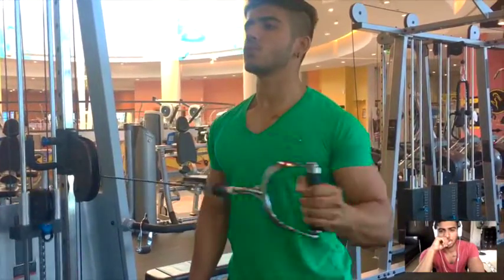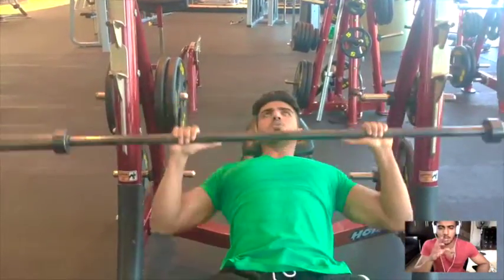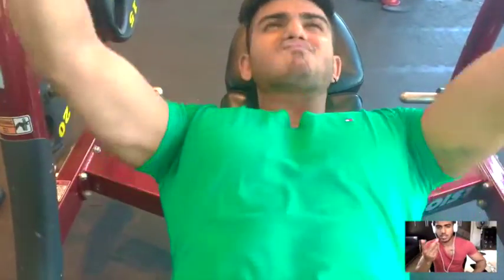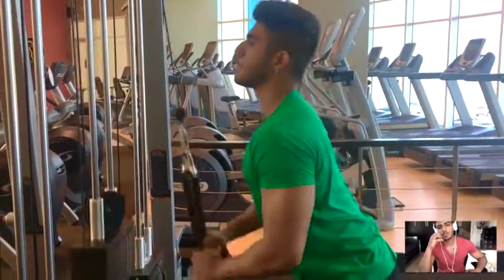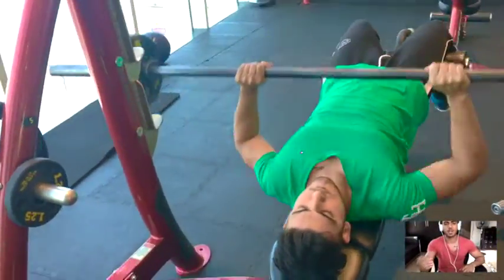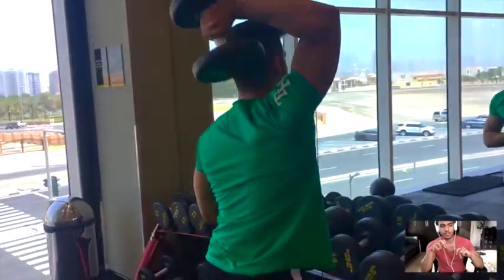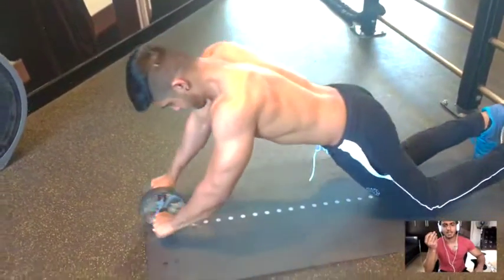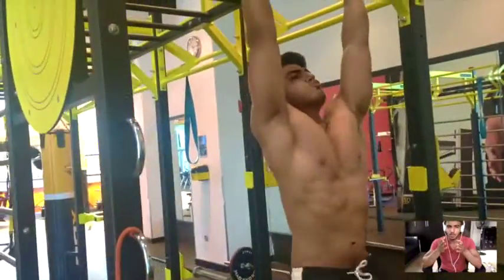Nimmish Luthria Fitness Instructional Chest & Triceps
Please let me know if you enjoyed this video!